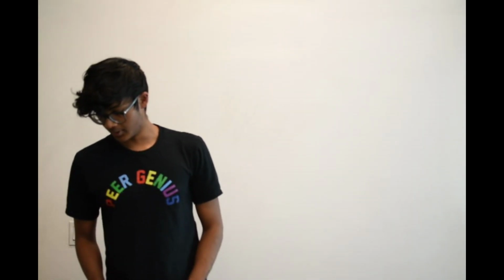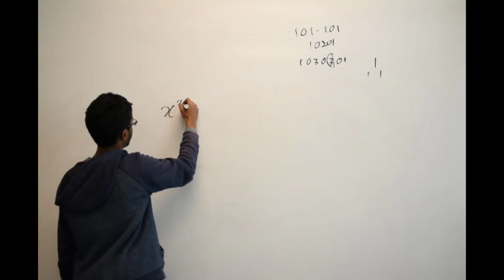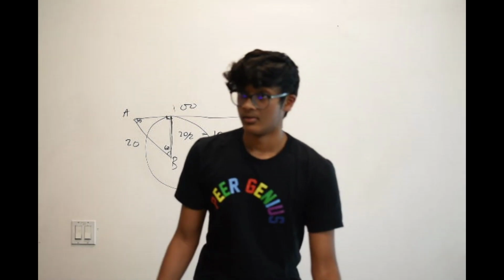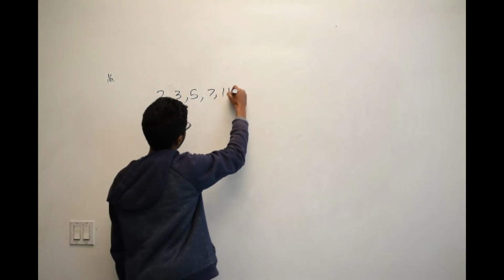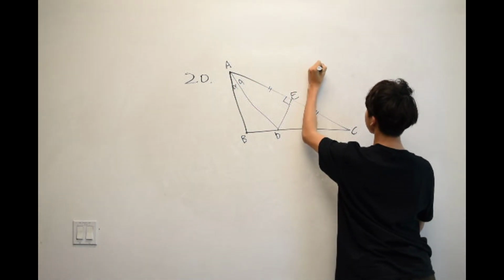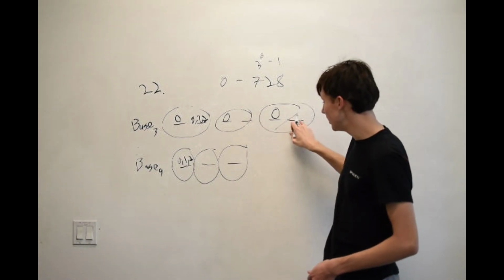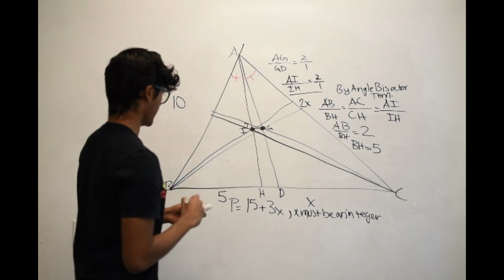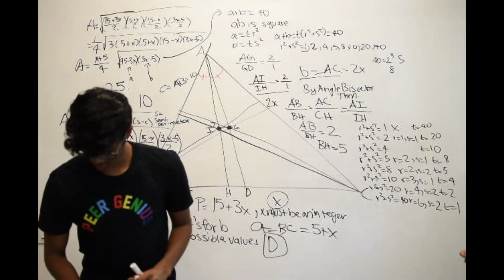AMC 10B Mock Exam Office Hours